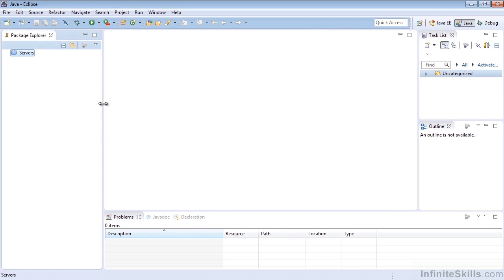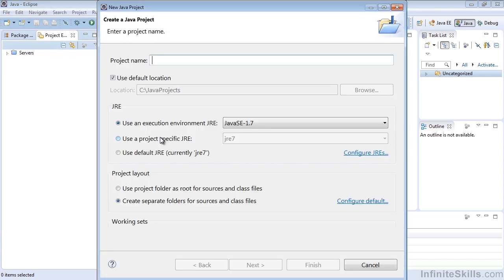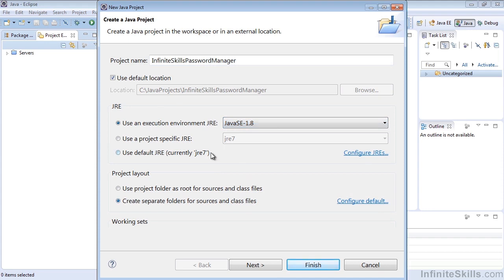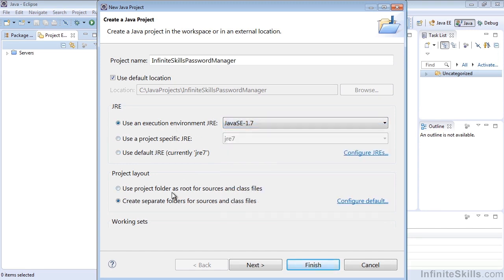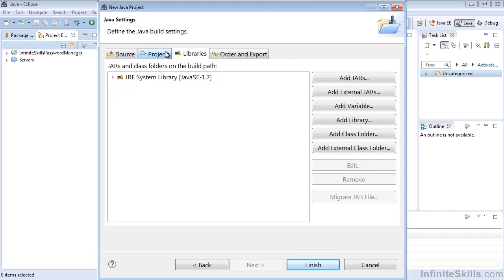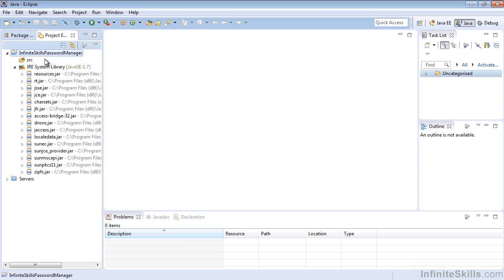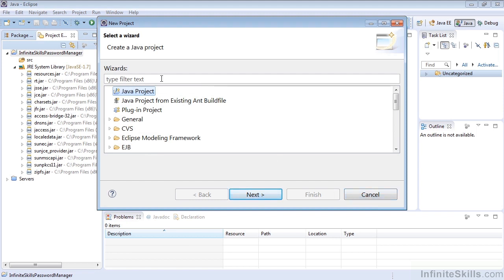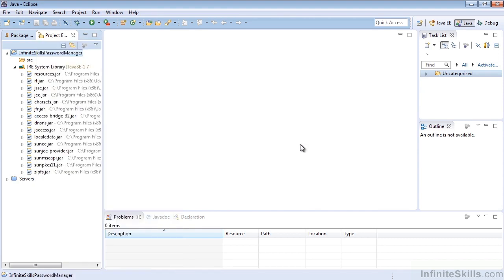Eclipse Java IDE Tutorial | Creating New Projects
Want all of our free Java training videos? Visit our Learning Library, which features all of our training courses and tutorials

More details on this Eclipse Java IDE training can be seen This clip is one example from the complete course. For more free Java tutorials please visit our main website.